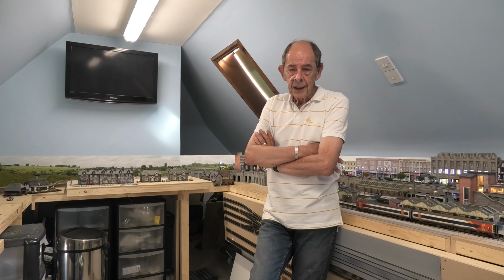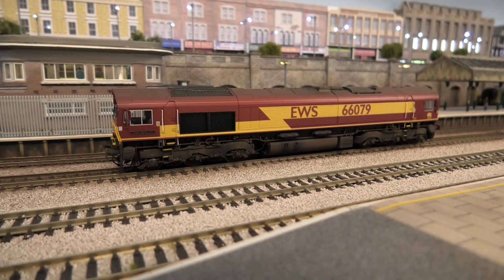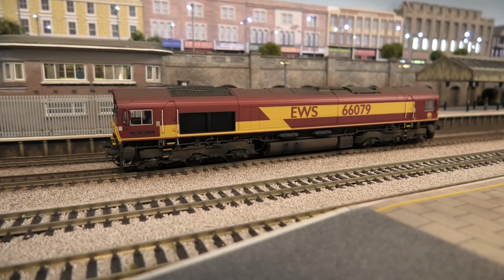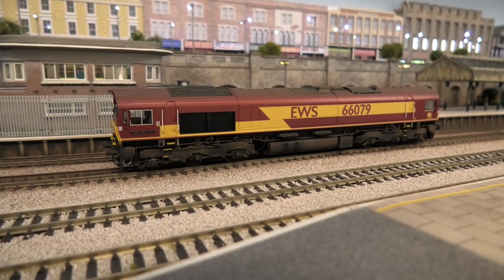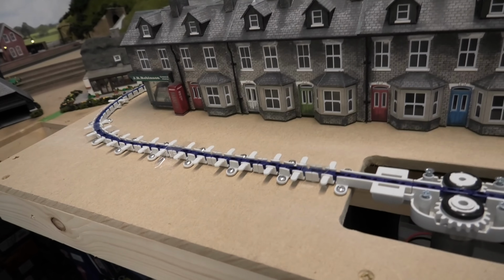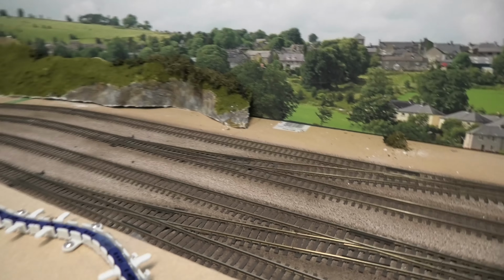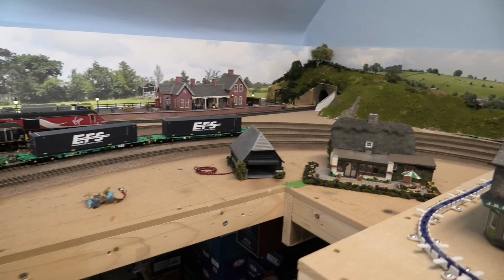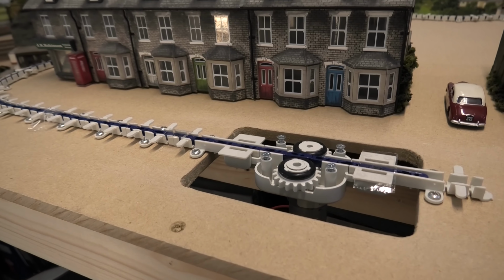Three new locos and the start of the Magnorail. 31-05-2020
Three new locos and the start of the Magnorail.